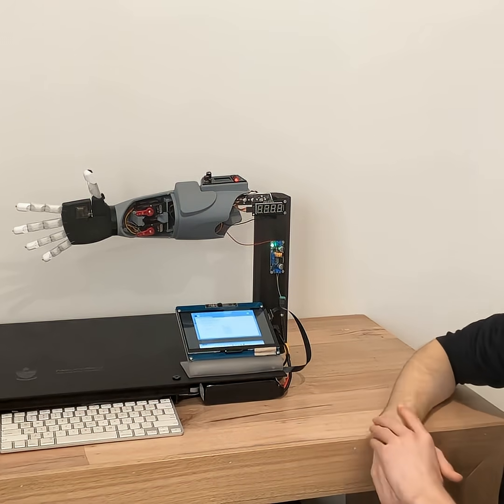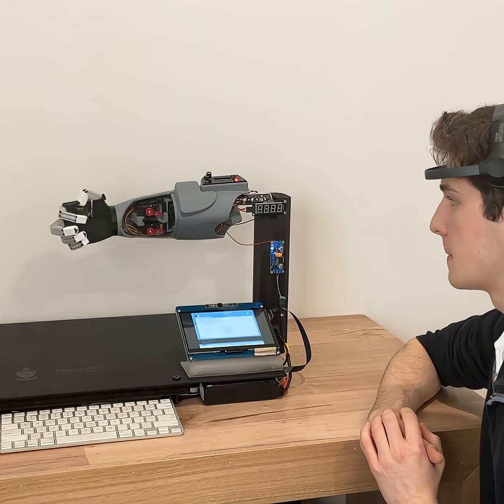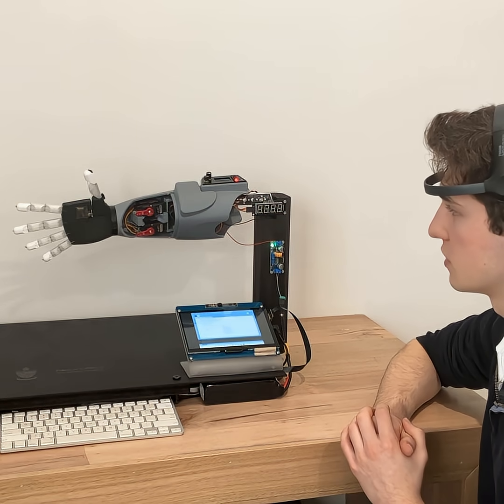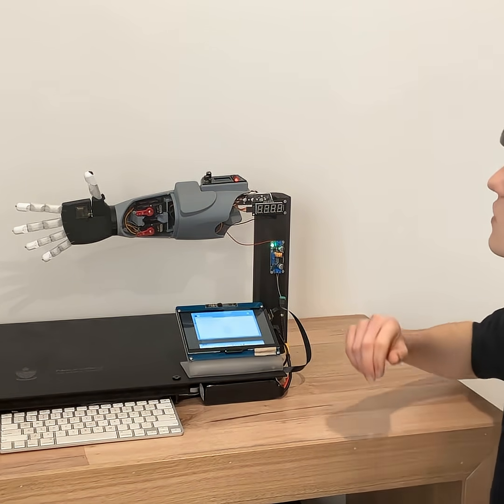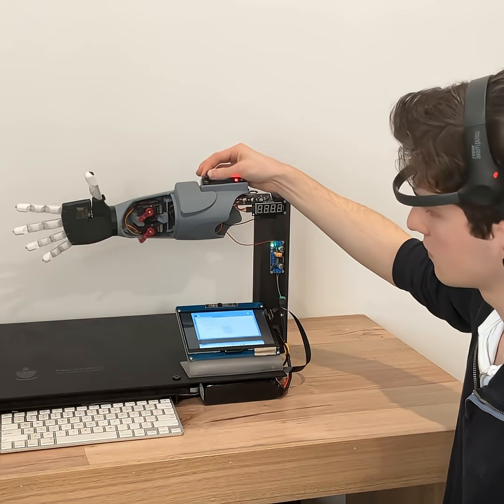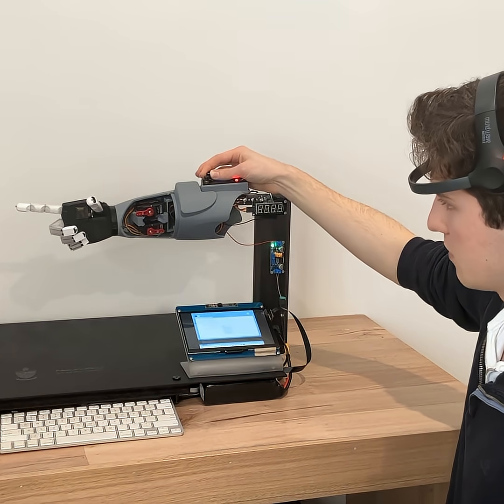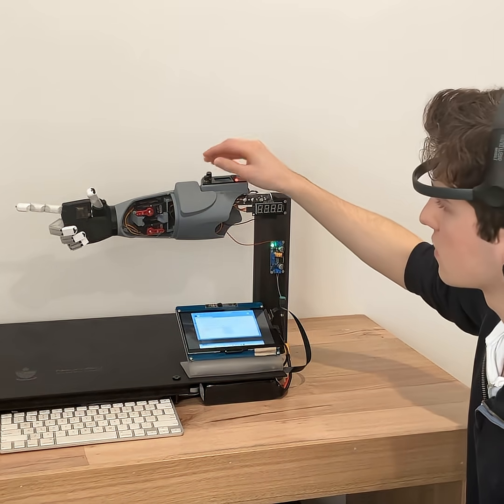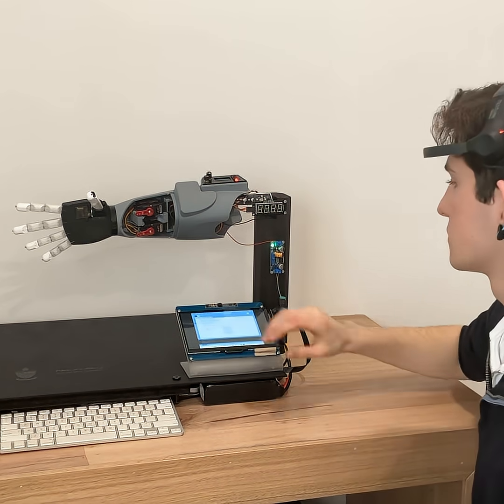Mind Controlled Bionic Arm (My Graduation Project)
In this video, I showcase my mind-controlled prosthetic arm a 3D printed robotic arm that responds to brainwave signals from a NeuroSky MindWave headset. Using Arduino, EEG data, and servo motors, the arm moves based on my mental focus and relaxation levels, demonstrating how thought can translate into real, physical motion.

This project is part of my ongoing journey to create accessible, low-cost prosthetics using open-source hardware and innovative control systems.

I built this as my Year 12 Engineering major project, combining my passion for robotics, neuroscience, and innovation. The goal was to create a working mind-controlled prosthetic arm that shows how technology can be used to improve accessibility and transform human–machine interaction.

All files, 3D models, code, and build guides for this project will soon be made open source. I want to make this design freely available so others can recreate, modify, and improve it.